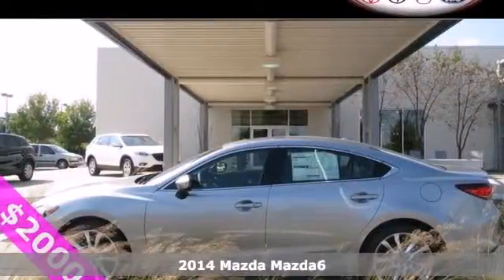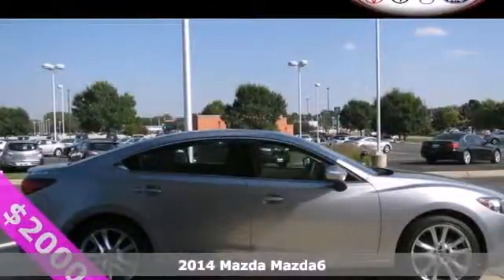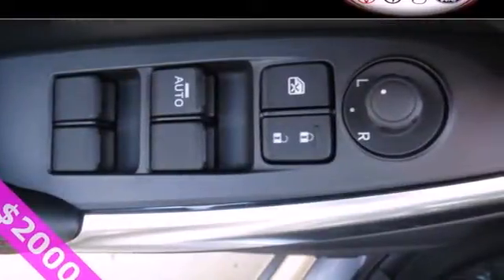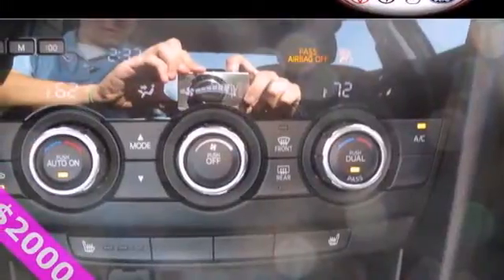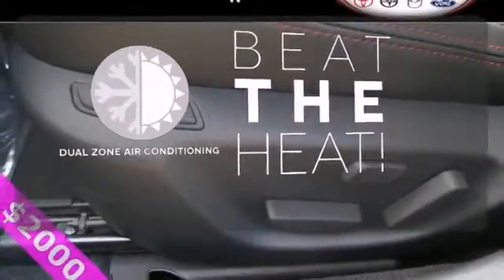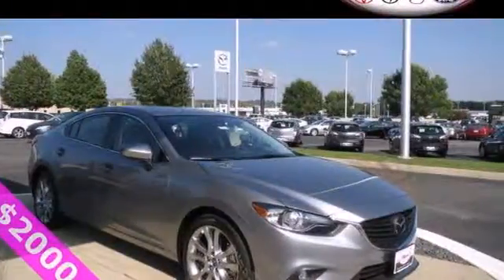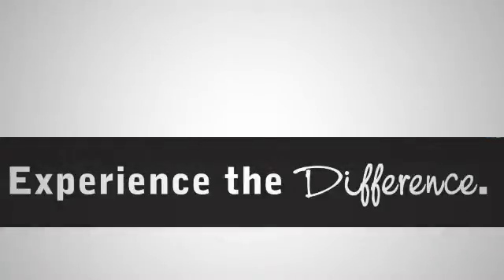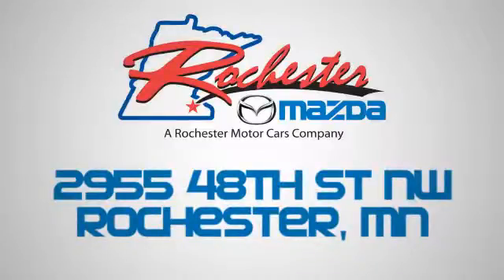2014 Mazda Mazda6 Rochester MN Winona, MN M14448 - SOLD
Year: 2014
Make: Mazda
Model: Mazda6
Trim: i
Engine: SKYACTIV-G 2.5L I4 DOHC 16V
Transmission: 6-Speed Sport Automatic
Color: Silver
Interior: Black Leather Seat Trim
Stock #: M14448
Our $2000 Discount includes $1000 dealer discount and $1000 Rochester Mazda APR Bonus Finance Cash For GT Models Only. Must finance with Rochester Mazda. 0.9% up to 60 months for qualified buyers. On Approved Credit. Rochester Mazda Finance Bonus Cash Also Available To Lease Buyers. Cash Buyers Give Up Rochester Mazda Finance Bonus Cash.brbr$1500 Discount Available for Touring And Sport Models. $500 of $1500 Discount is Rochester Mazda APR Bonus Finance Cash. Same Above Rules Apply For Touring And Sport Models. In Stock Units Only. See Store For Complete Details and Qualifying Vehicles.

-Customer Enthusiasm
-Employee Satisfaction
-Financial Performance
-Market Effectiveness-
-Ongoing Improvement

Address:
2955 48th St NW